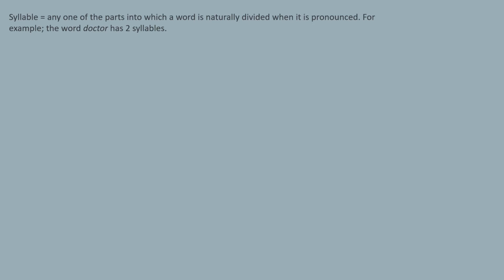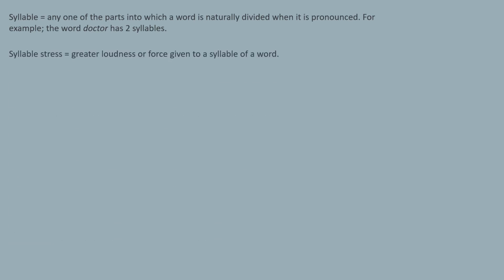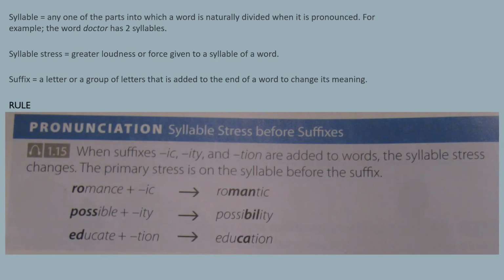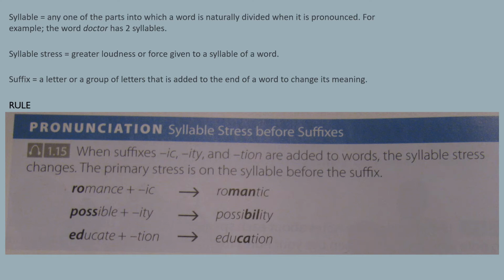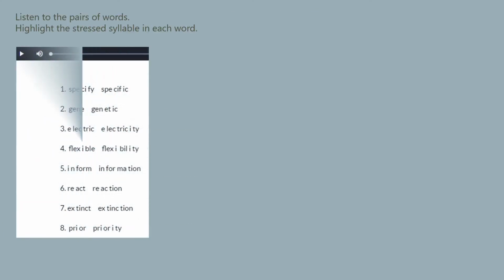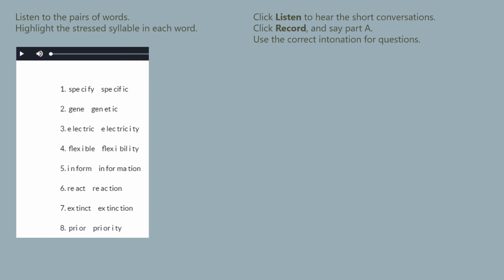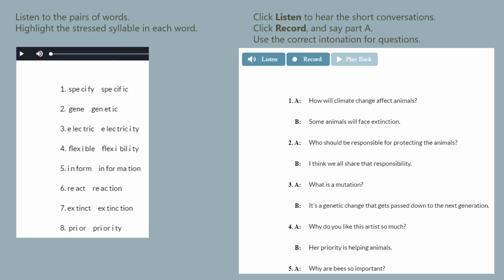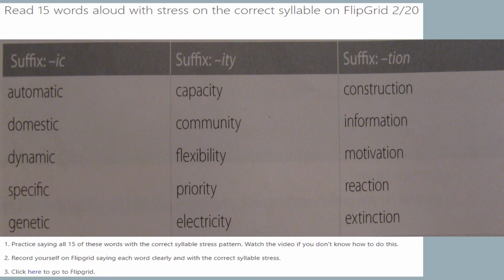Pronunciation Skill Unit 2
National Geographic PATHWAYS Listening, Speaking, and Critical Thinking textbook unit 2 pronunciation